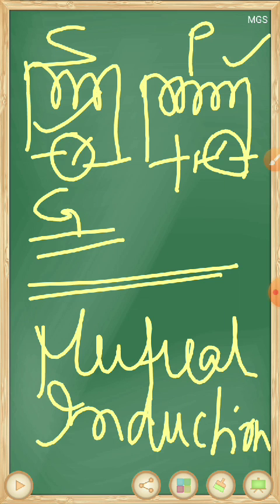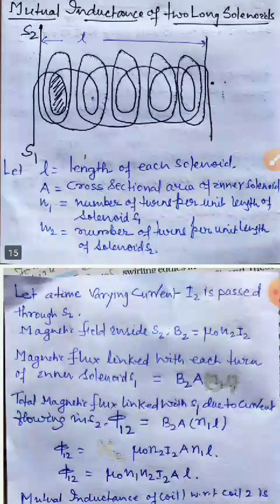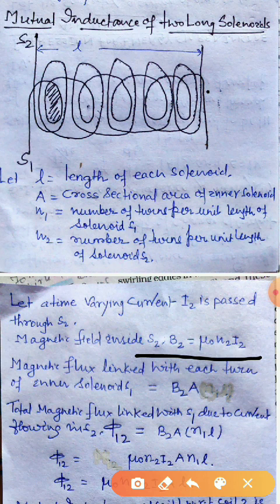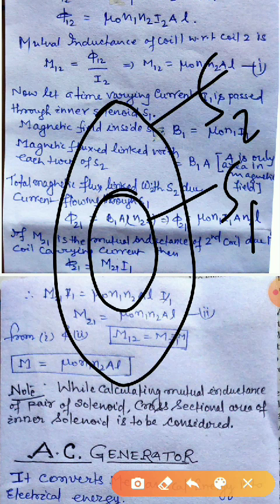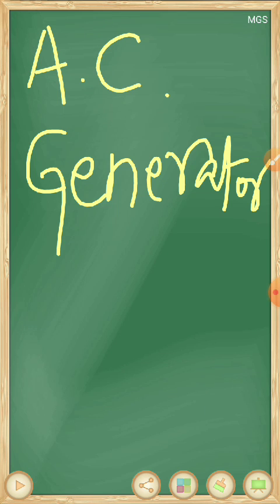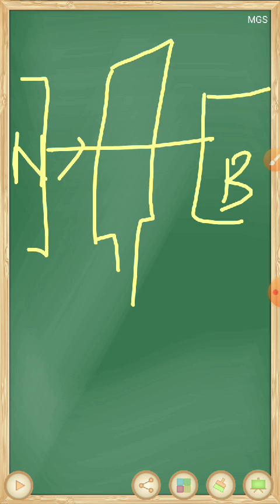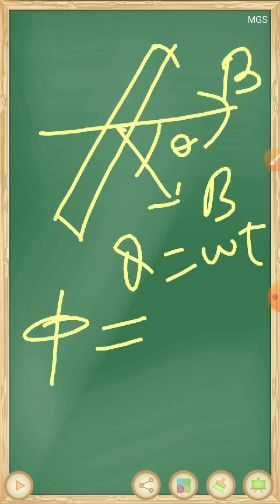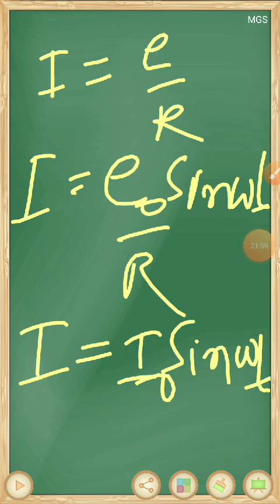Mutual Induction &AC generator for class xii by MGS